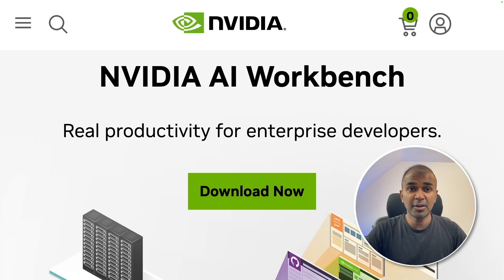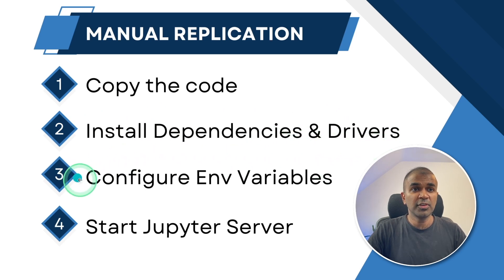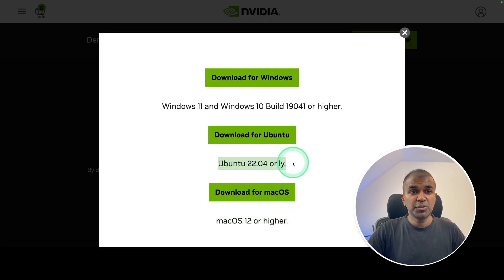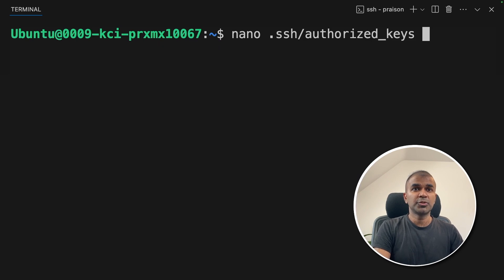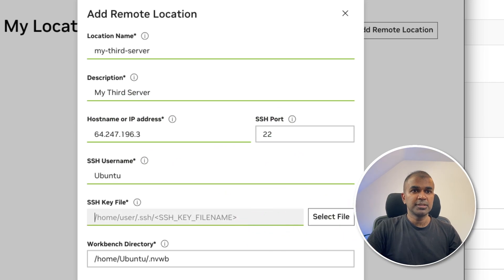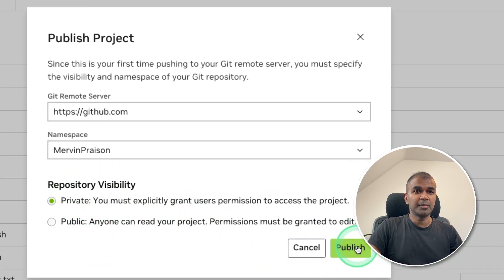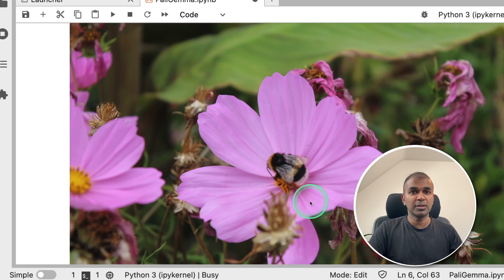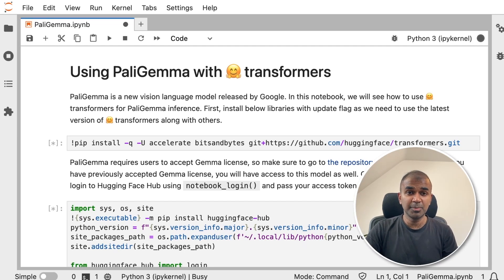NVIDIA AI Workbench: Easily Scale your AI Application Development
Welcome to our in-depth tutorial on the NVIDIA AI Workbench! 🚀 Discover how this powerful tool can dramatically increase your productivity by simplifying the process of running and fine-tuning AI models at scale. Whether you're working locally or on a remote server, NVIDIA AI Workbench ensures seamless integration and effortless scalability.

What You'll Learn:
Setting up NVIDIA AI Workbench on MacOS and Ubuntu 22.04
Migrating AI projects from local machines to powerful cloud servers 🌐
Fine-tuning models with advanced specs like the RTX 4090 and A6000 GPUs 💪
Automating environment configurations and dependency installations
Integrating with Git for smooth version control and collaboration

Key Benefits:
Focus on fine-tuning and developing your AI applications without worrying about setup and configurations.

Save time and resources by leveraging cloud computing power for heavy workloads.
Enjoy streamlined workflows with automated code copying and environment setup.

Steps Covered:
- Introduction to NVIDIA AI Workbench
- Running code on local and remote computers
- Setting up a remote virtual machine with GPU
- Installing and configuring AI Workbench on Ubuntu
- Integrating with GitHub/GitLab for version control
- Running Jupyter Notebooks on remote servers with NVIDIA AI Workbench
- Practical example: Running and fine-tuning models

Timestamps:
0:00 - Introduction
1:01 - Local vs. Remote Computing
2:30 - Setting Up a Remote VM with GPU
3:01 - Installing AI Workbench on Ubuntu
5:46 - Git Integration
8:00 - Running Jupyter Notebooks Remotely
10:19 - Practical Example and Model Fine-Tuning

Dive in and supercharge your AI development with NVIDIA AI Workbench! 💻✨